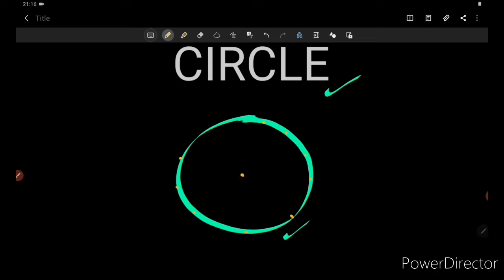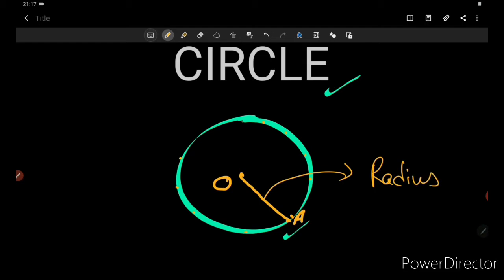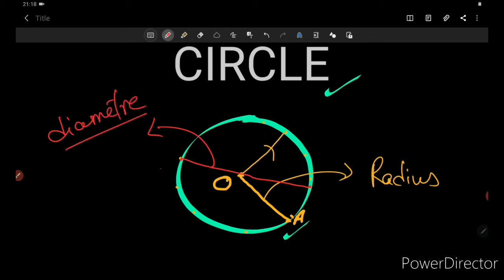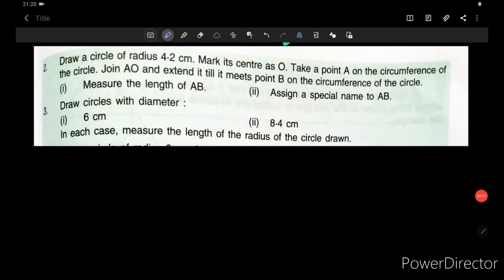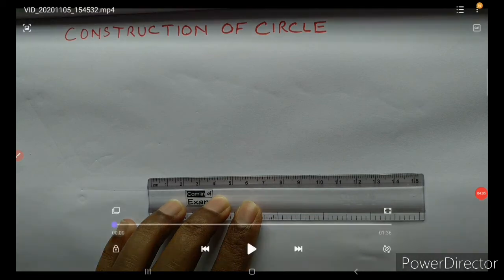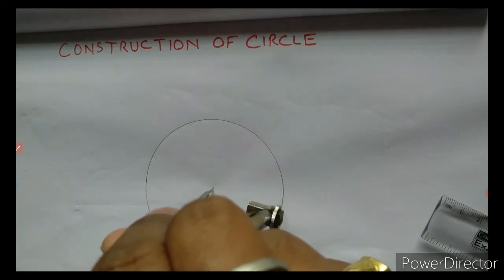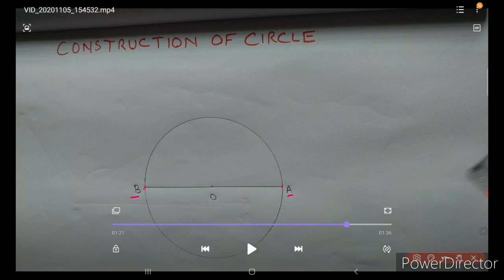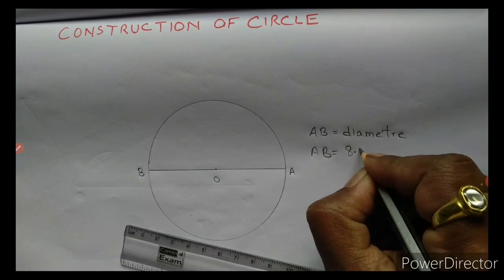Construction of circle Class 6